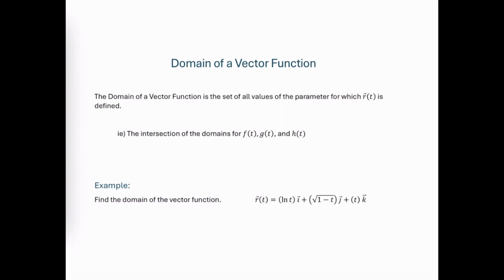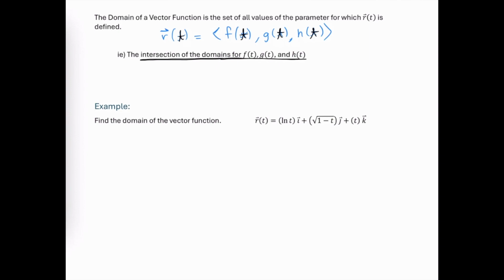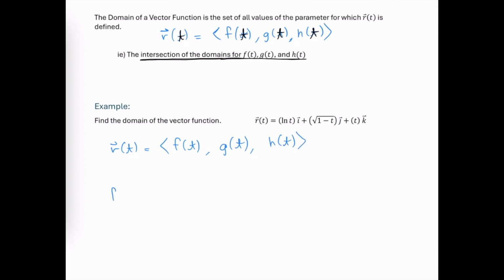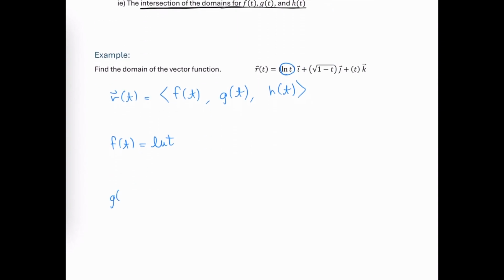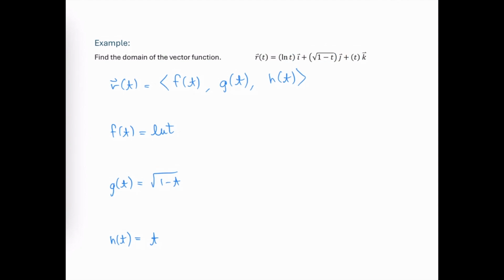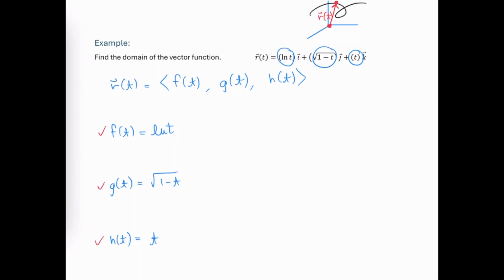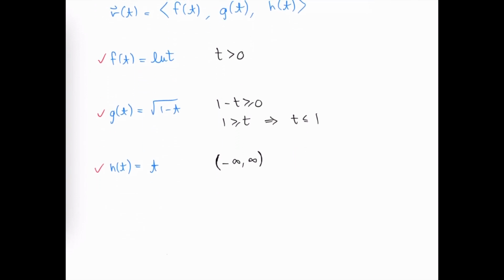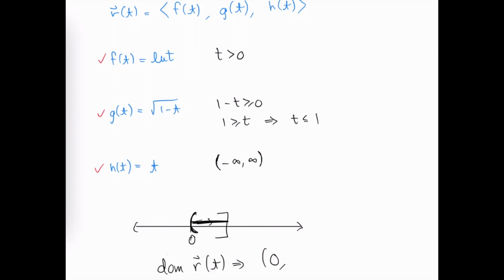Domain of a Vector Function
The domain of a vector function is the set of all input values for which the function is defined.

A vector function takes one or more variables (often time, t) as input and outputs a vector. The domain is crucial because it tells you which values you can plug into the function without causing mathematical issues (like dividing by zero or taking the square root of a negative number).